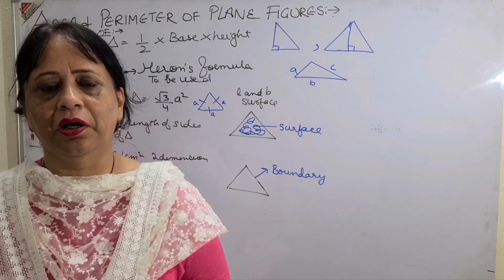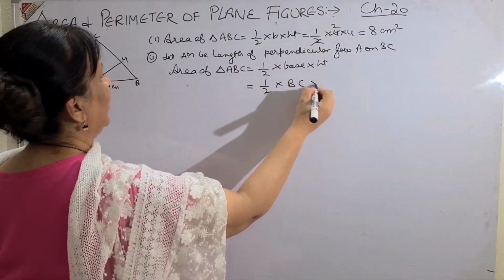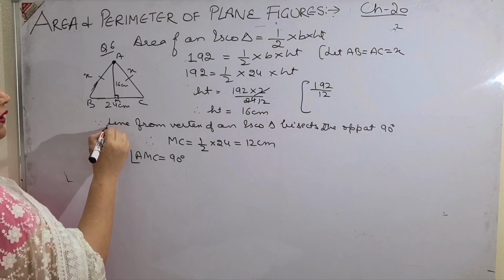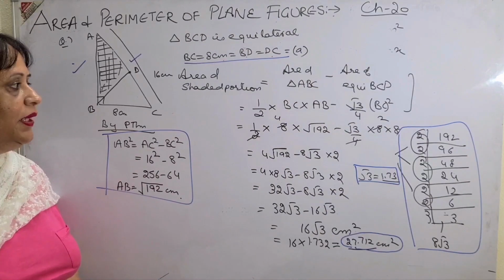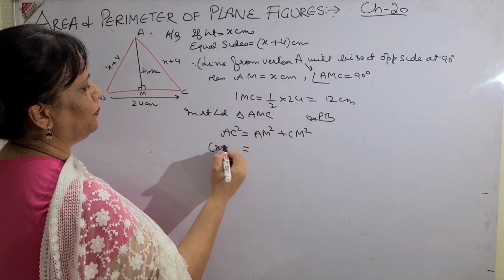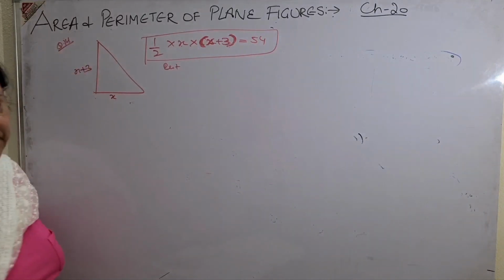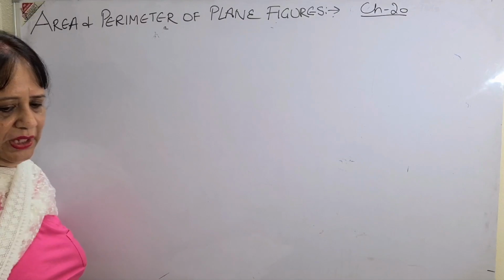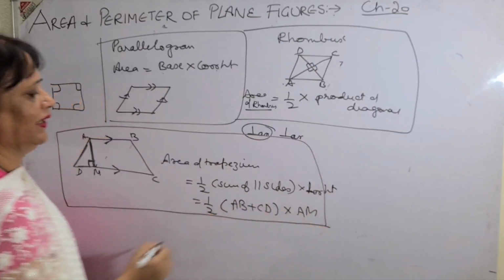Area and Perimeter of plane figures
Area and perimeter of  right angled triangle,Isoceles triangle,equilateral triangle